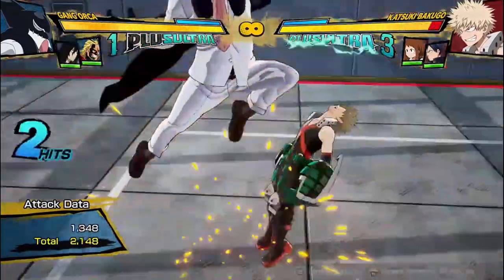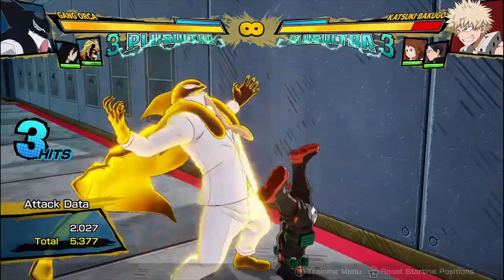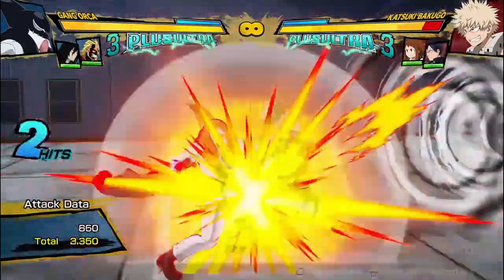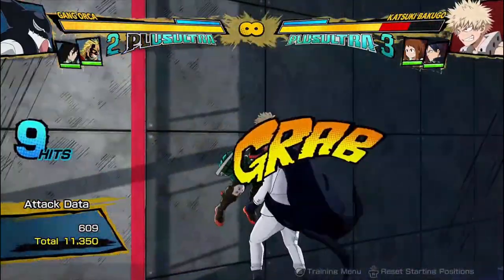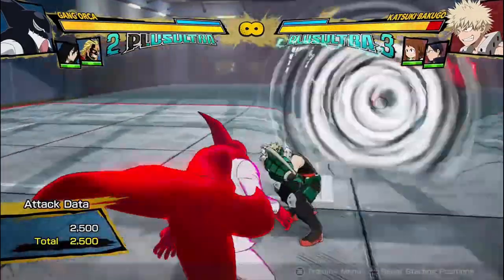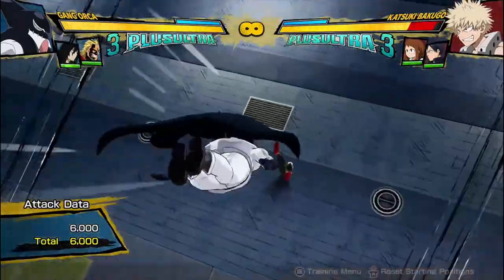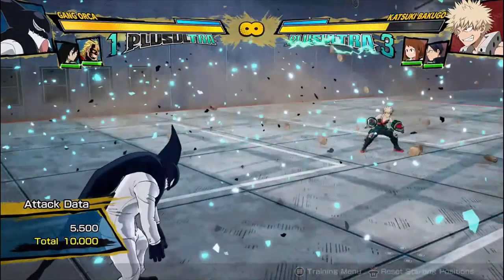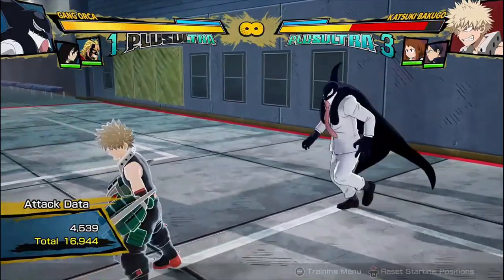GANG ORCA COMBO COMPILATION! My Hero Ones Justice 2 Gameplay pro good high level advanced guide jk